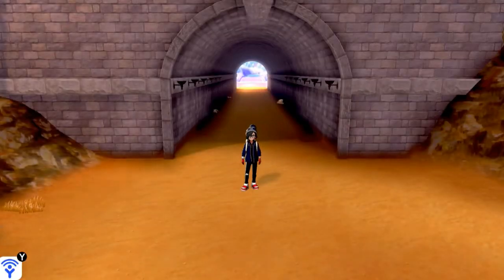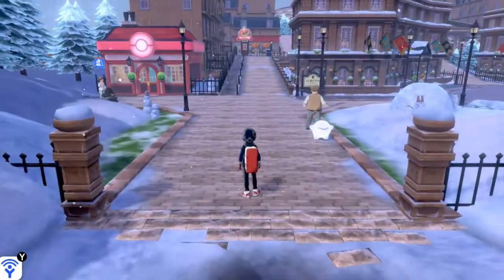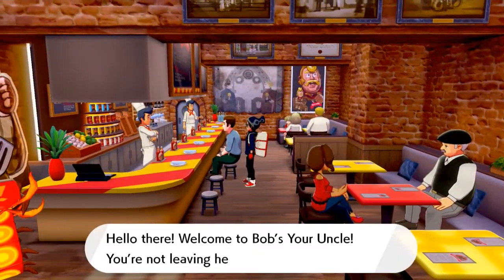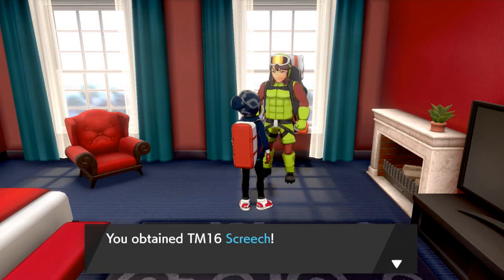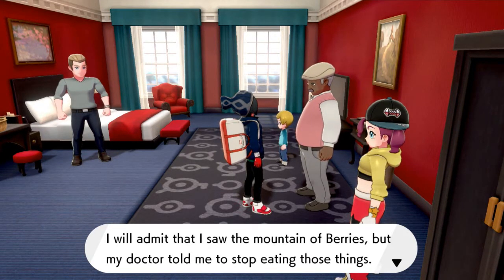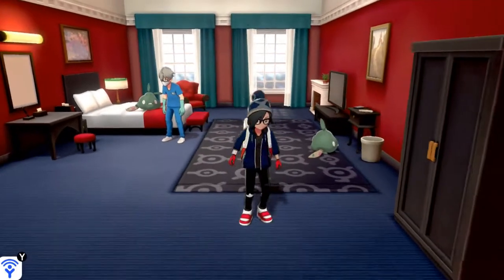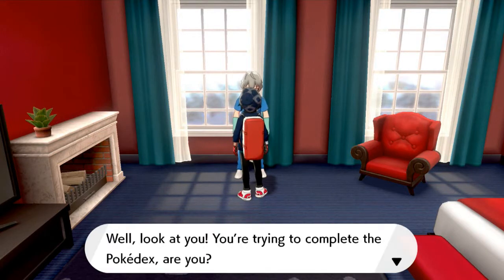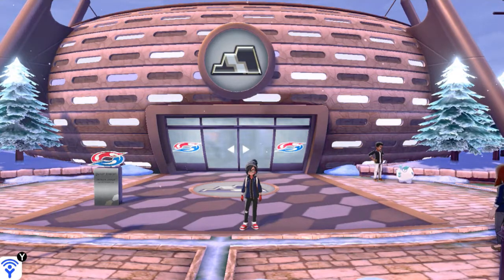Pokemon Sword / Shield Walkthrough Part 25: Being Detectives!